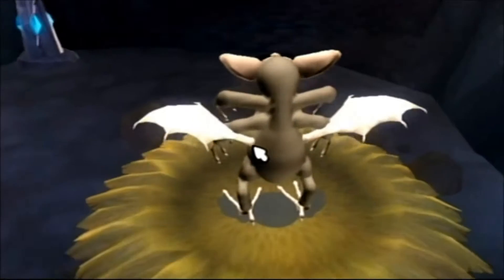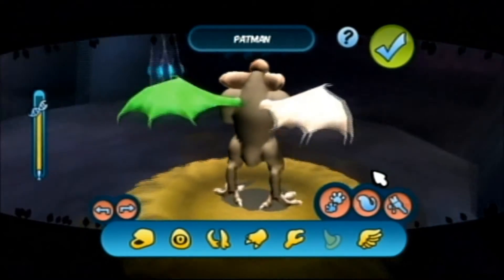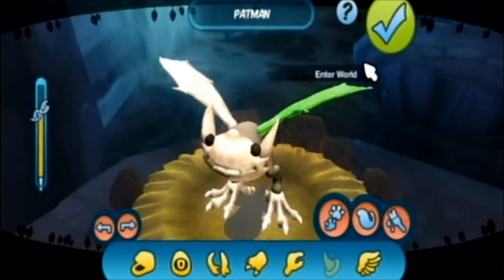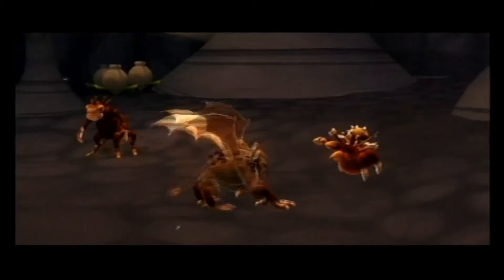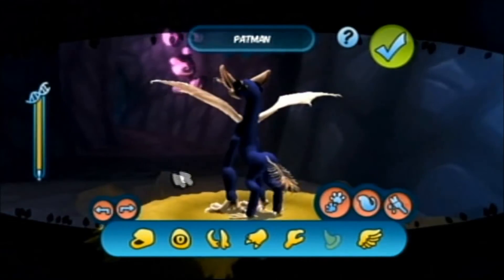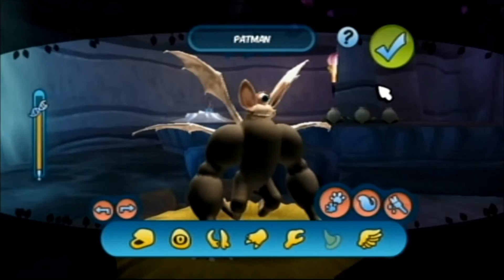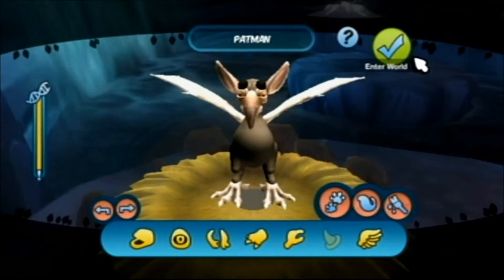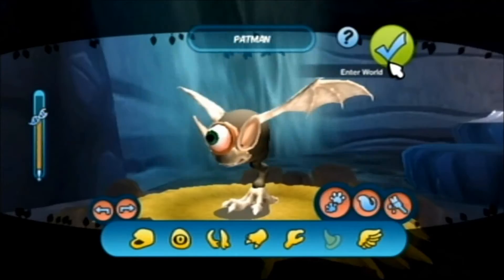Spore Hero - Patman Tutorial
After studying and working for some time, time has finally opened for me to look back at the written video requests I wrote down in my to do list!  One of them happened to be a Spore tutorial on how to evolve Patman for Spore Hero for the Wii!  This was requested awhile ago (I believe three or four years ago), and now I have time to relax and play around in Spore for a bit!

A couple of quick notes!  You can change the paint skin of Patman after you put the required parts on him (there are a few examples I threw into the video).  Also!  If you happen to be dissatisfied about the way Patman looks after evolving him, simply press the '+ button' on the Wii remote and leave the game.  Don't go to a nest!  You do and it will auto-save!

Other than that, I hope you all enjoy the tutorial!  There's more coming up soon!  Just need to go edit the clips and put 'em together! ^^

Any comments, criticisms or suggestions please let me know!  It means to me y'all want to see more and I will be happy to whip up more videos for y'all to enjoy!

Sssrraow!
Weefoo! ^^